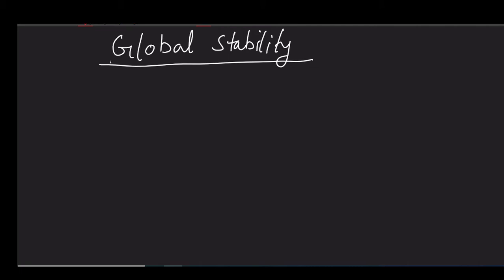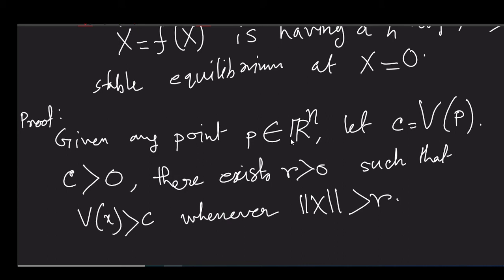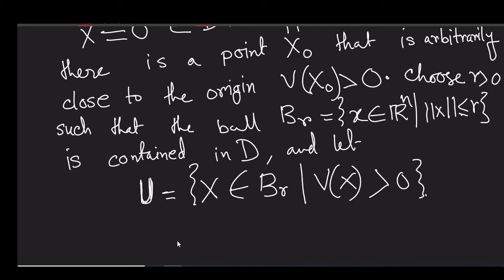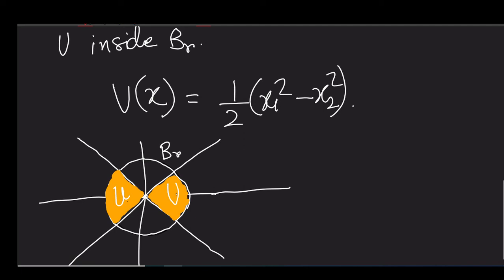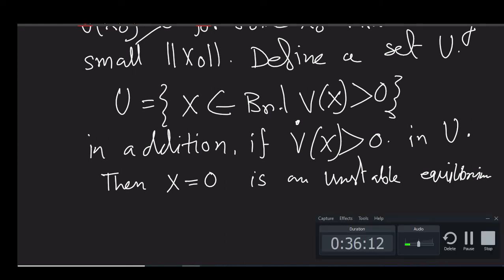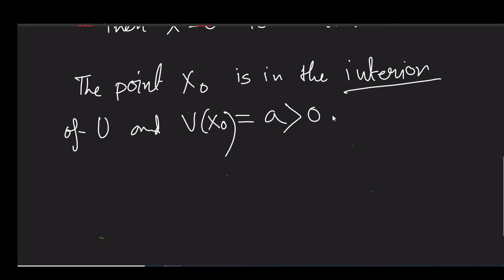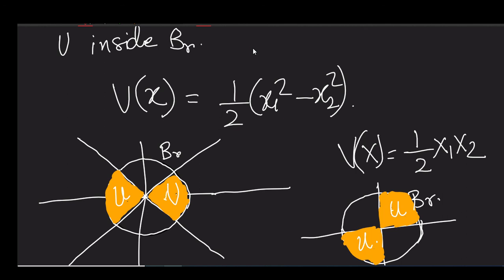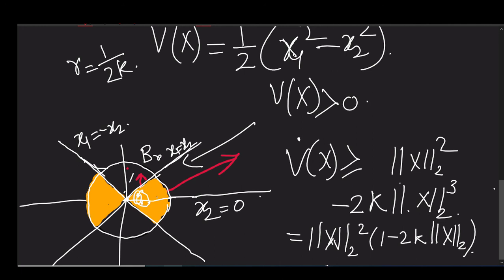NL 23 Global Asymptotic Stability and Cheatev's Instability Theorem